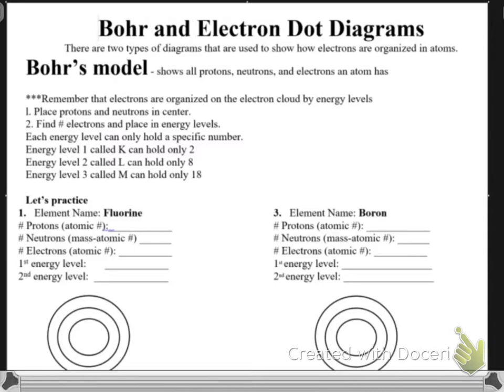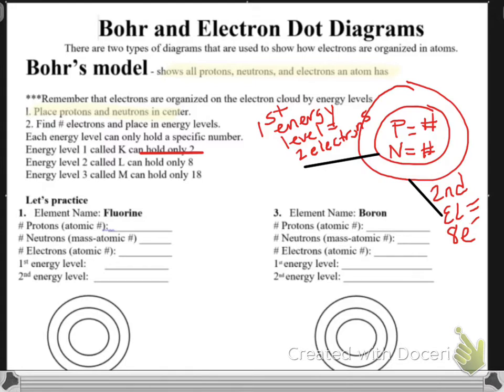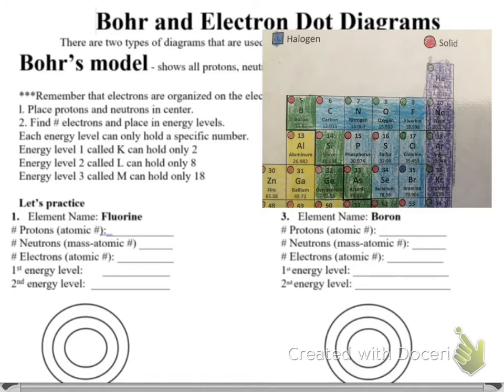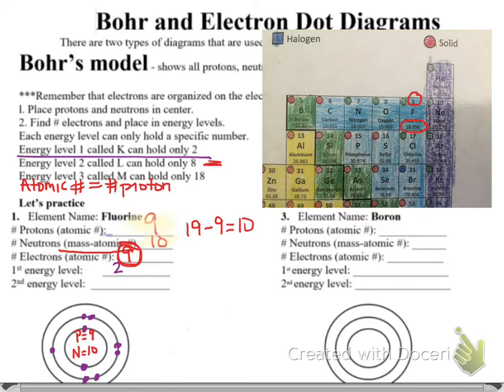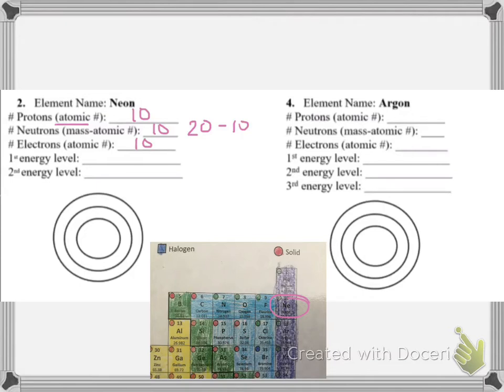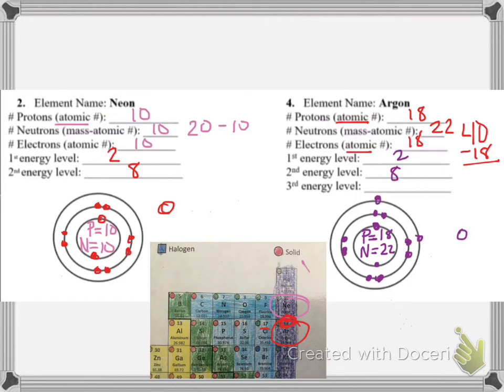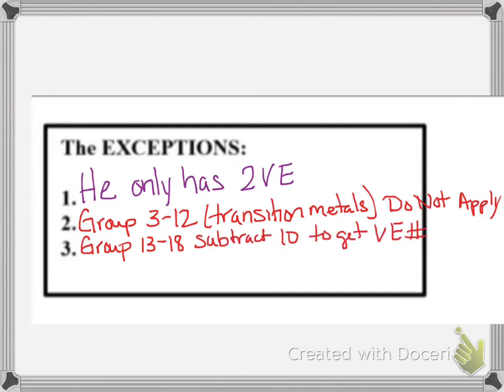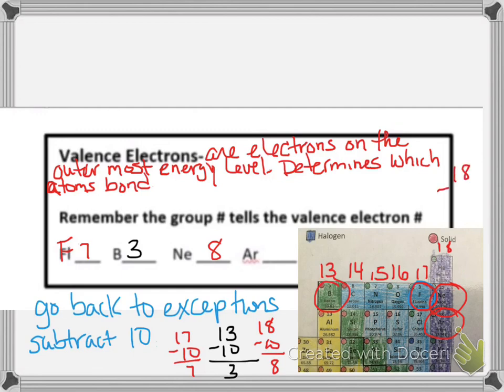Bohr’s Model Video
Bohr’s Model